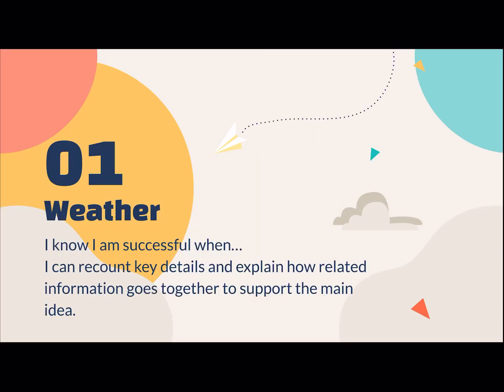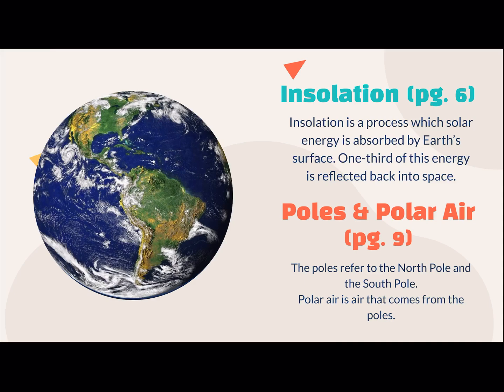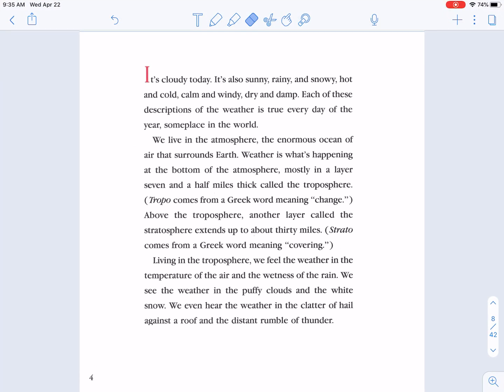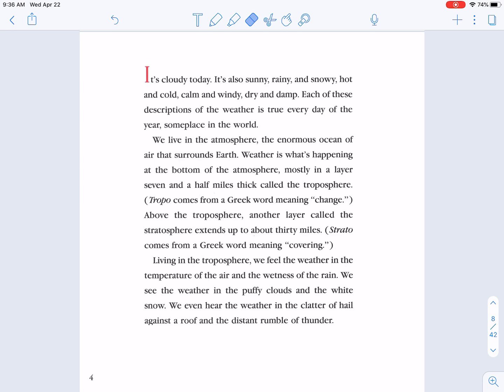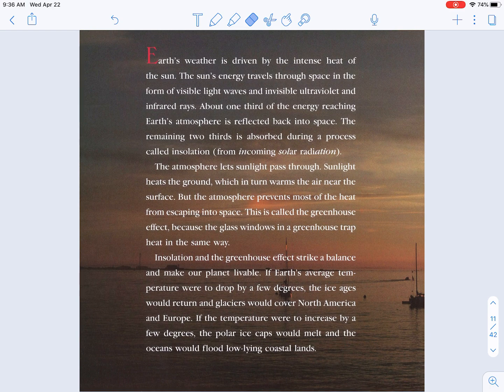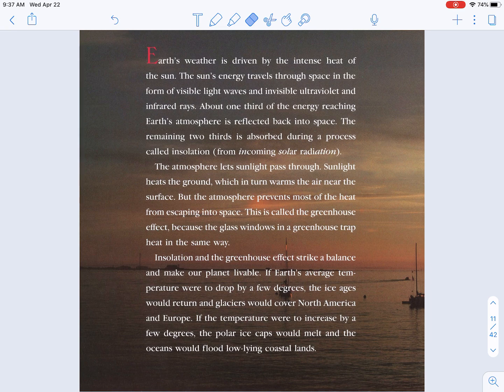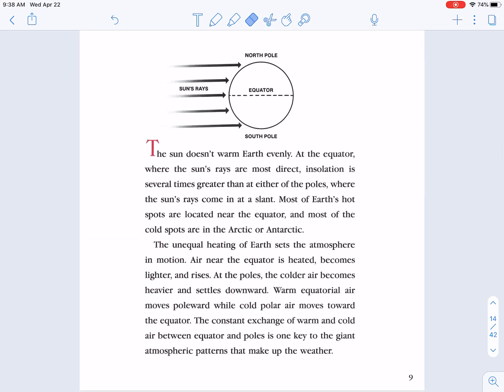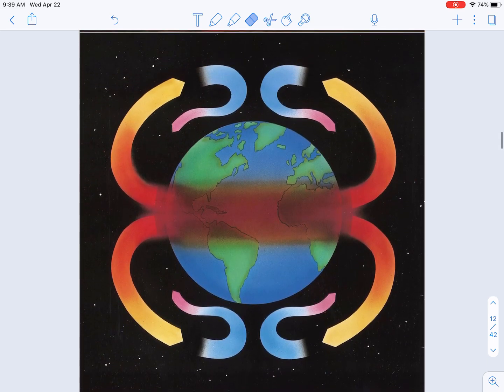Weather Lesson 1